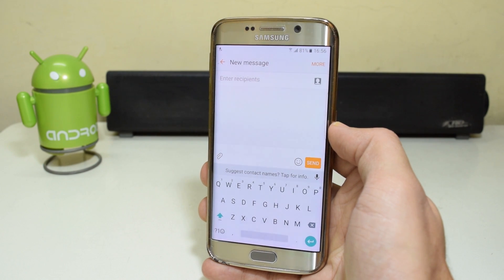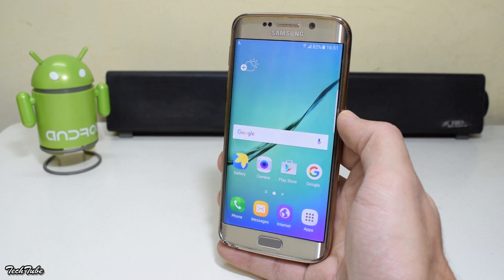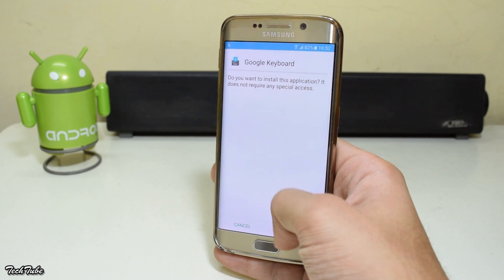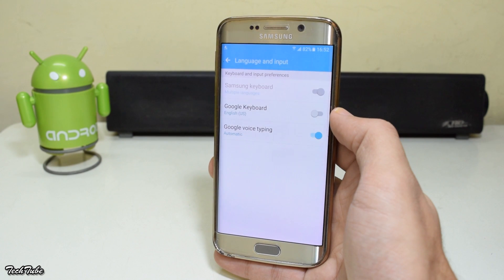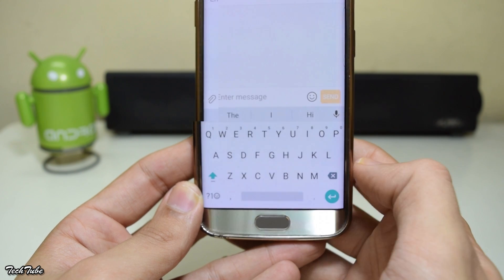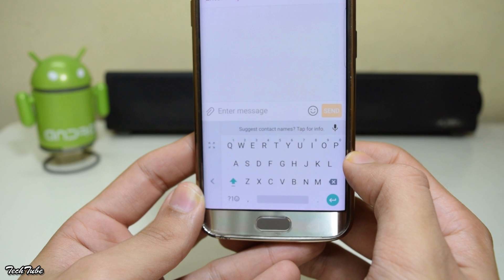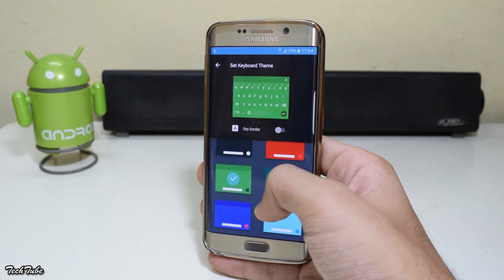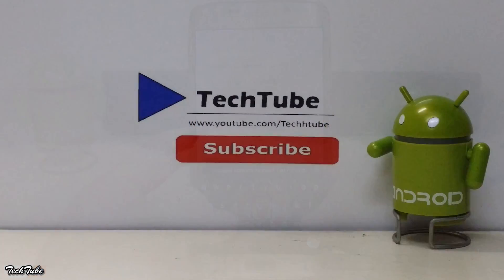Android N Keyboard On Any Android Device !!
Android N Keyboard On Any Android Device by TechTube!!

Try the latest Android N keyboard on any android device running android 4.3 or above.
all the features are available in this APk.